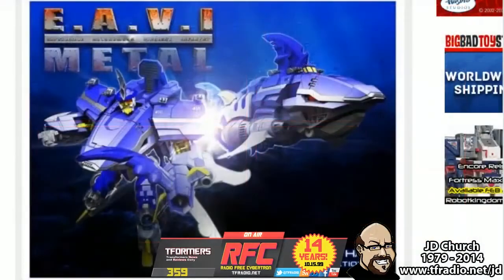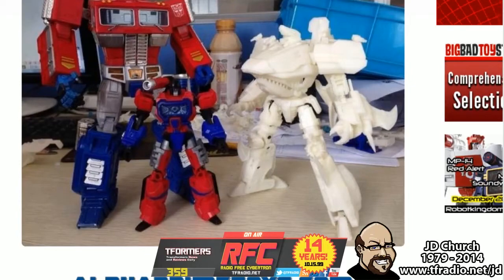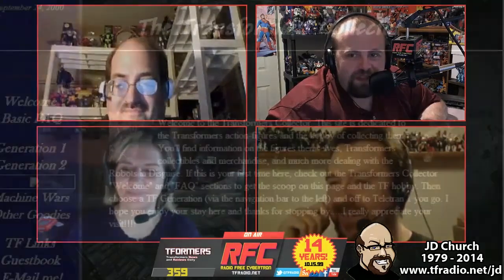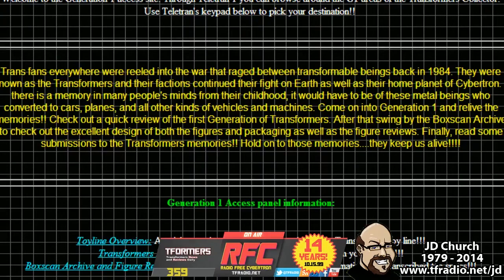Radio Free Cybertron - 359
Radio Free Cybertron - 359 from Radio Free Cybertron (on Blip.tv). Like this? Watch the latest episode of Radio Free Cybertron (on Blip.tv) on Blip!

This week on Radio Free Cybertron: We structure this week's episode a bit differently. We talk about a few news items up front, including KFC's Haiku but our panel of comic experts move into IDW's Windblade #1. After that we have QA with Rob Springer and a lively discussion on how we all broke into the fandom!